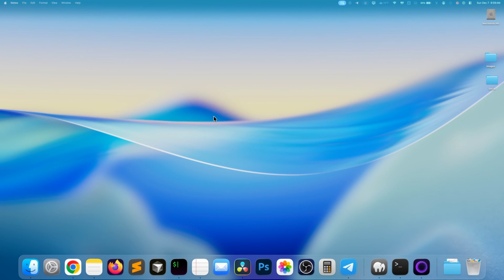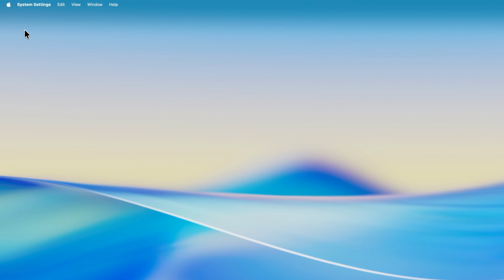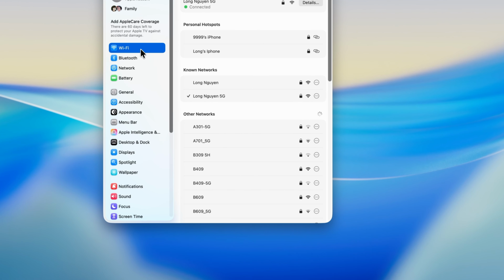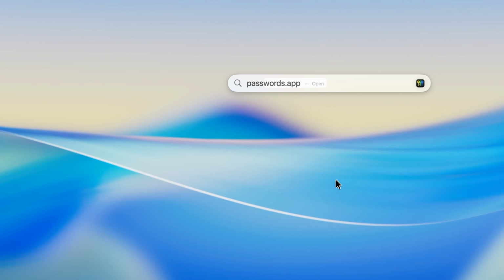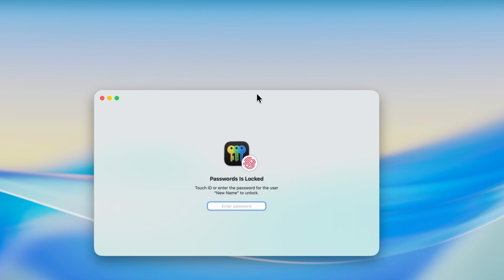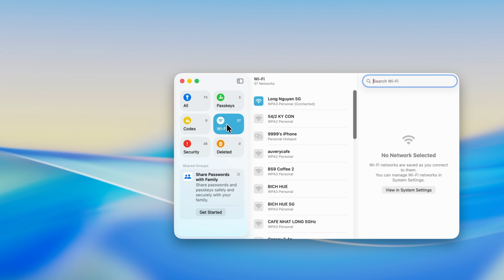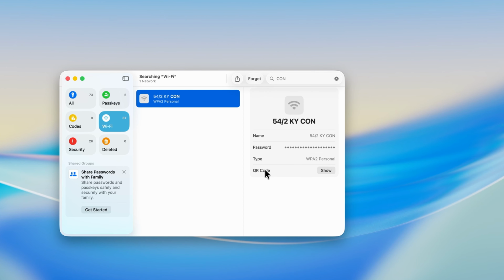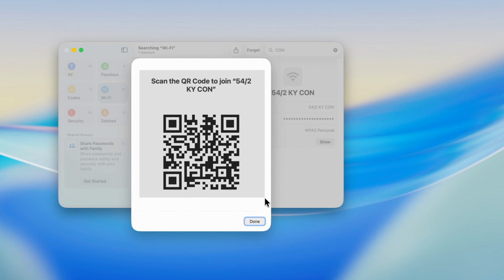How to Find Any Wi-Fi Password on macOS Fast | Two Methods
Learn two easy methods to find any saved Wi-Fi password on macOS, including the new Passwords app in macOS Sequoia and the classic Keychain Access option. Perfect for retrieving current or previously connected Wi-Fi networks.